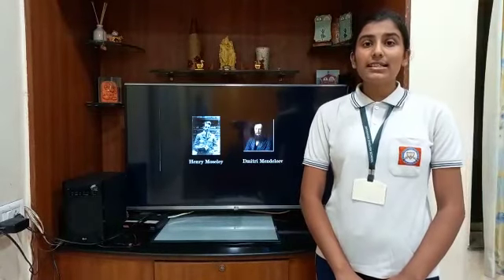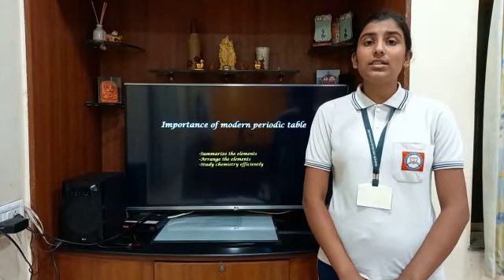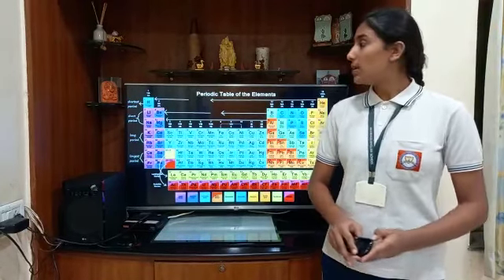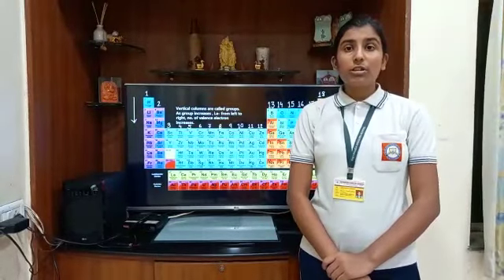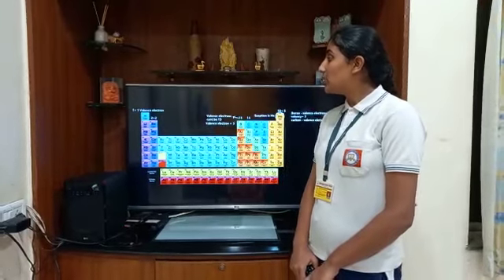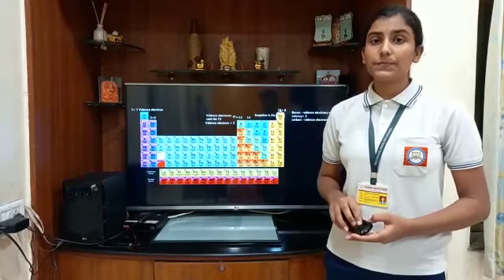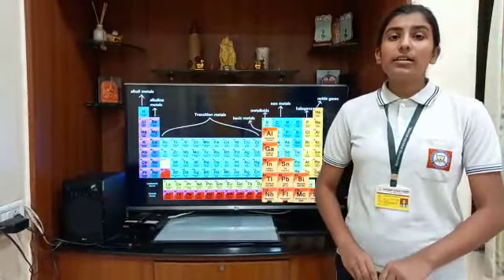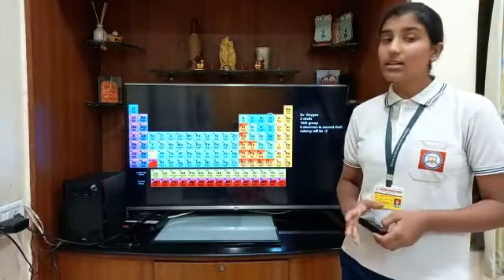Modern periodic table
Seminar conducted by Sayee Tambole , Student of 10th std from Dnyanada English school, Pokhari , Aurangabad.